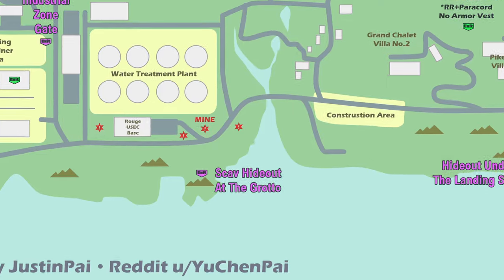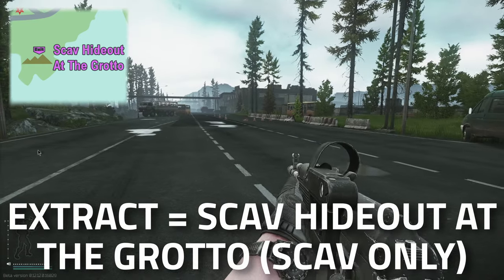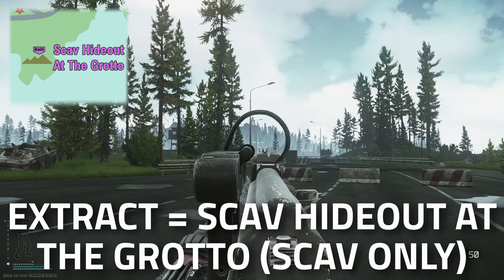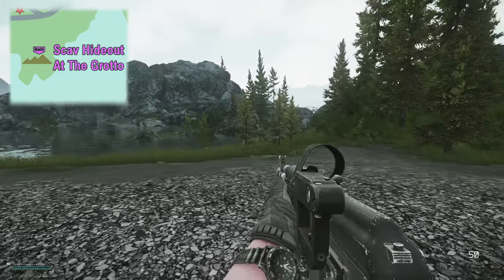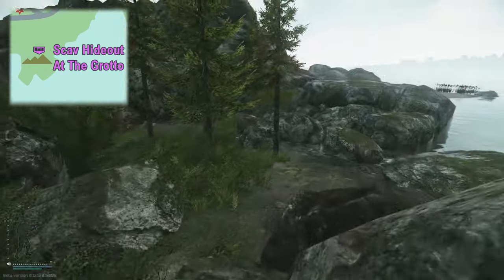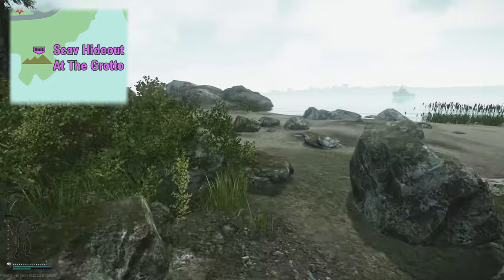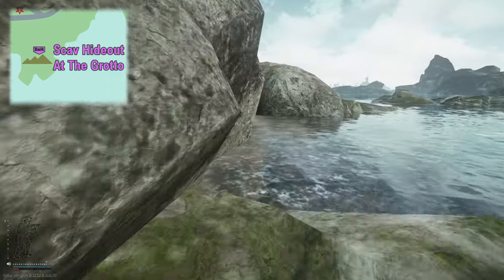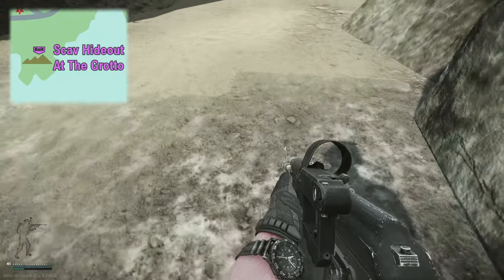Scav Hideout At The Grotto - Lighthouse Extract Guide - Escape From Tarkov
🔵🟣⚫ Extract Guide Details:

Extract guide for the Scav Hideout At The Grotto Extract on Lighthouse in Escape From Tarkov

🔵🟣⚫ Stream Schedule:
Streams everyday starting at 8AM GMT

🔵🟣⚫ Video Details:
00:00 - Scav Hideout At The Grotto